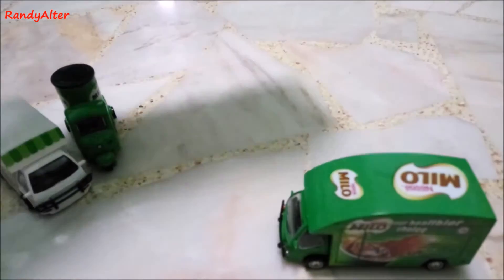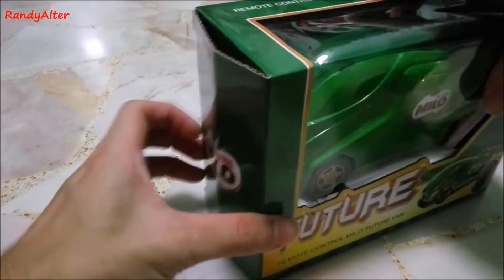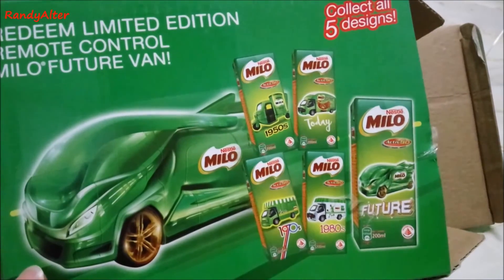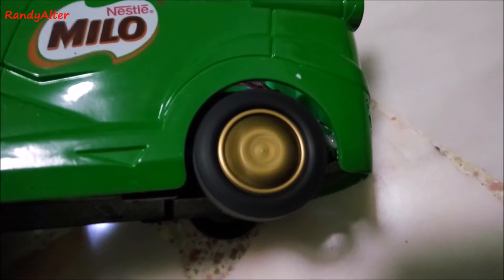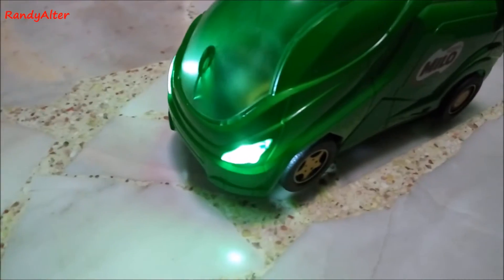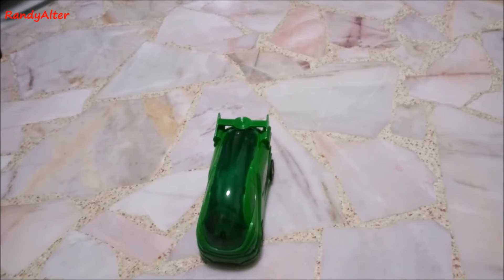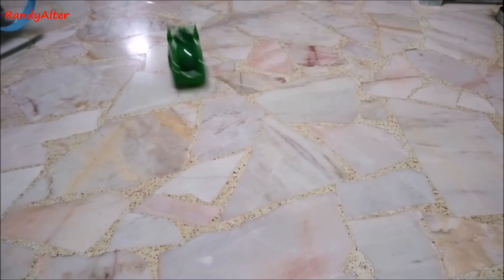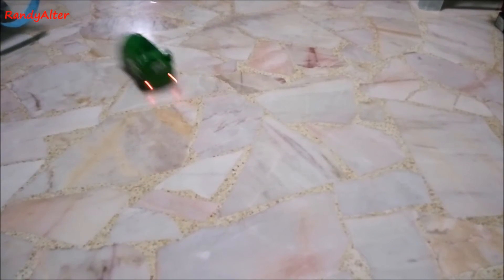Milo Future Van Review (Limited edition remote control toy)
Surprisingly FUN toy XD it's my childhood drink
I always do anime drawings and reviews, But for the first time I do toy review XD Just making this for fun, because Milo have been my breakfast hot beverage, it's a hot drink I always see around XD

I just redeem a limited edition remote control MILO Future Van 3 days ago, honestly quite a nice toy XD
Purchase $30 worth of MILO 200ml packet drinks to redeem a remote control MILO Future Van!
Redemption Period: 18 Mar - 30 Apr 2017. Purchases in a single receipt starting from 1 March 2017 will be accepted.